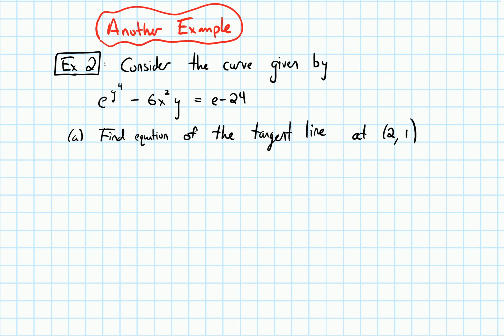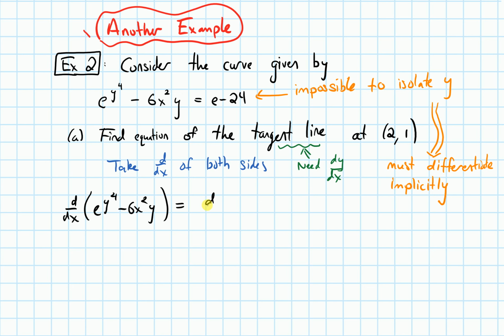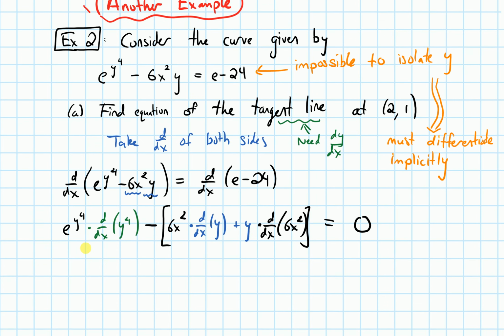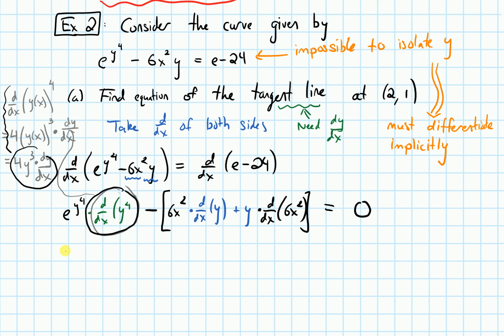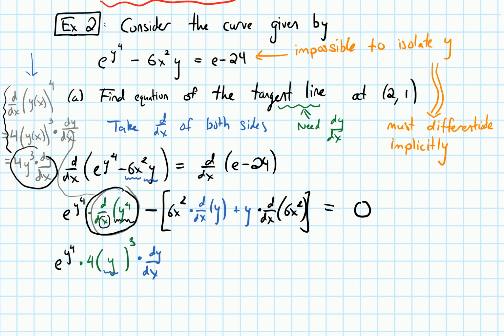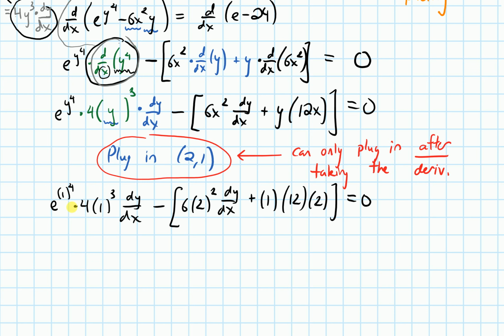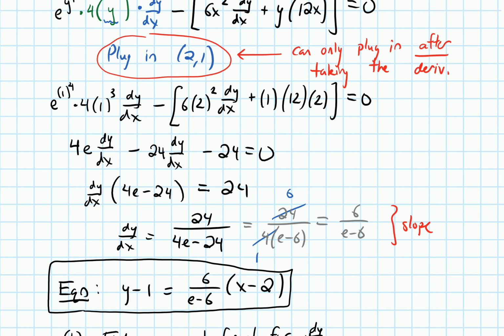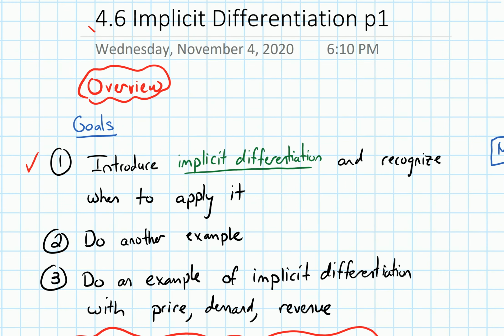4.6 Implicit Differentiation--Another Example (Video 3)